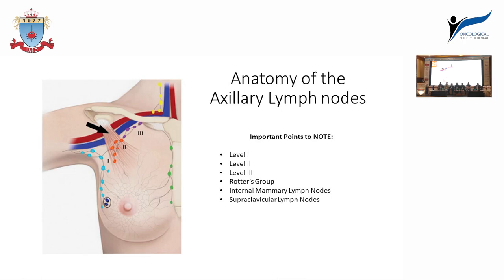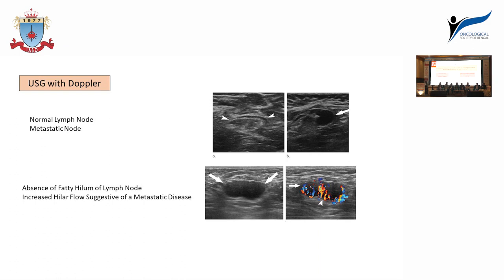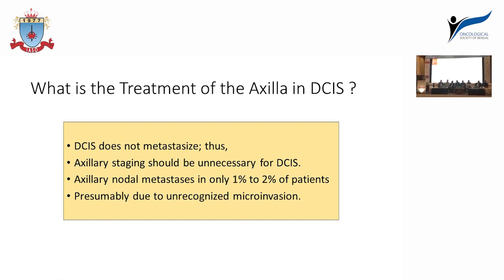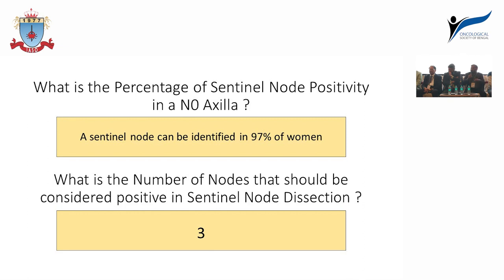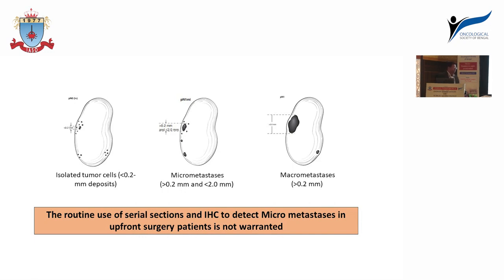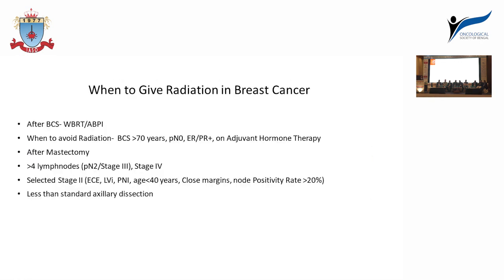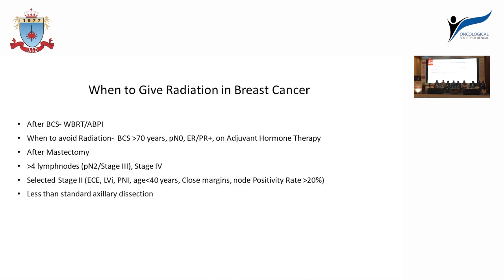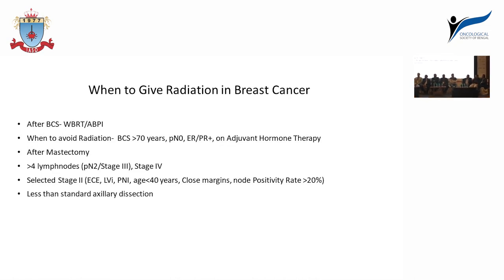Panel discussion on Management of axilla in Breast cancer